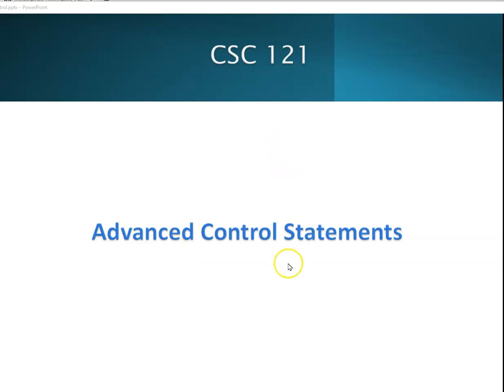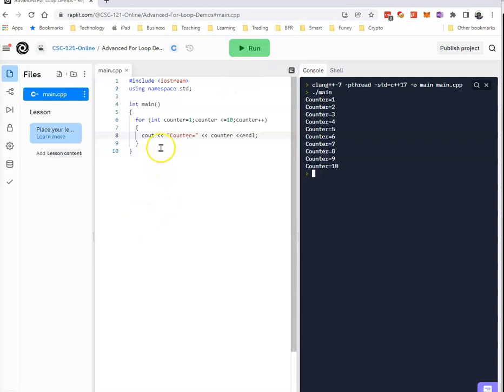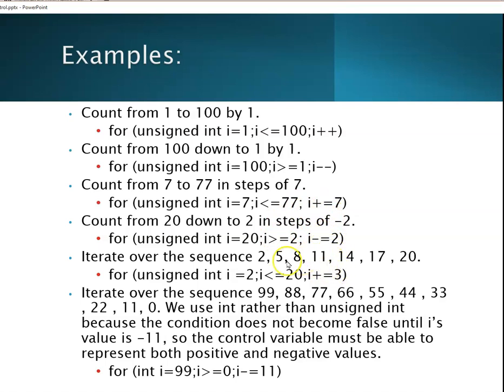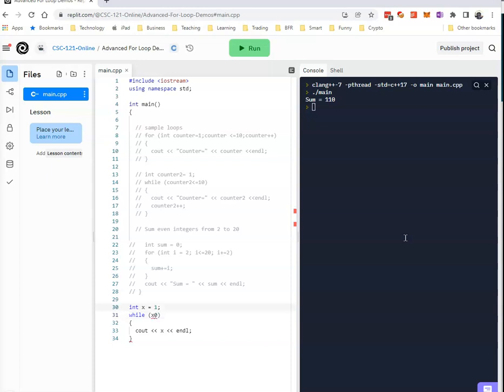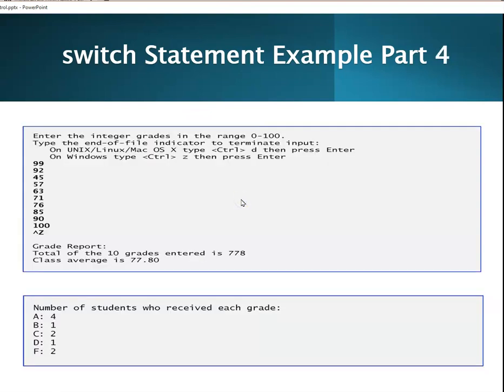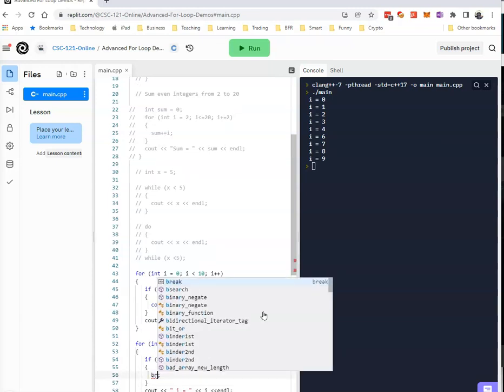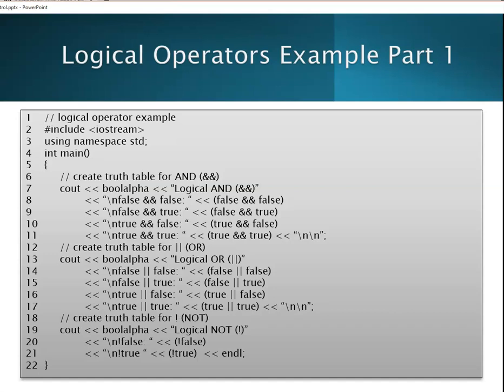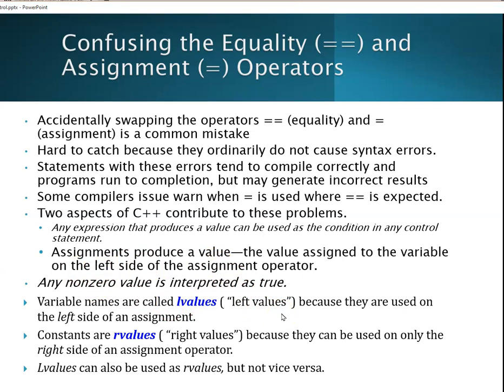CSC 121 Lecture 12 Advanced Control Statements